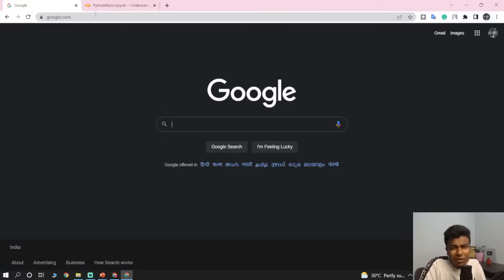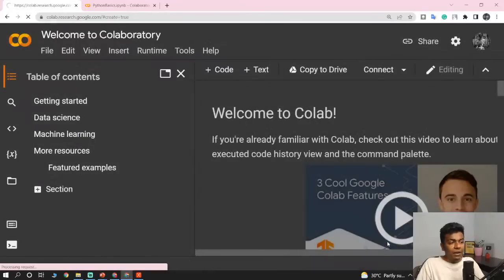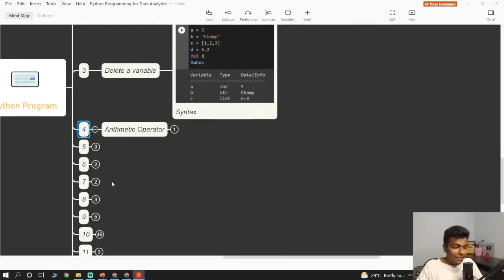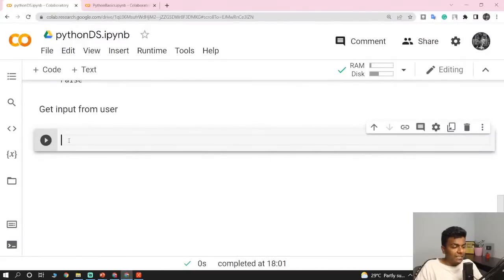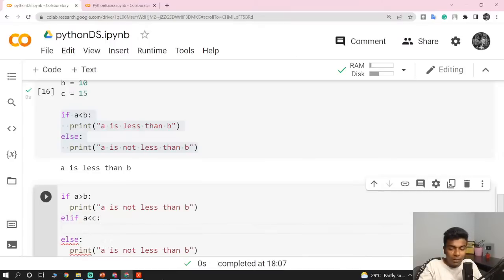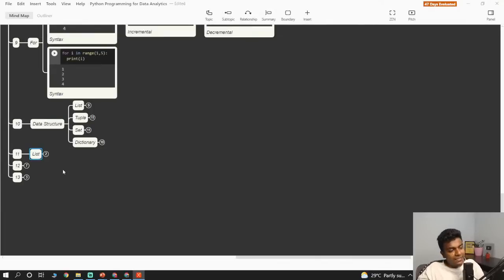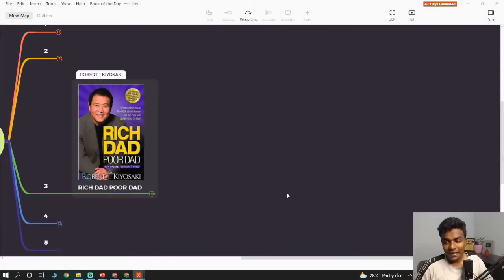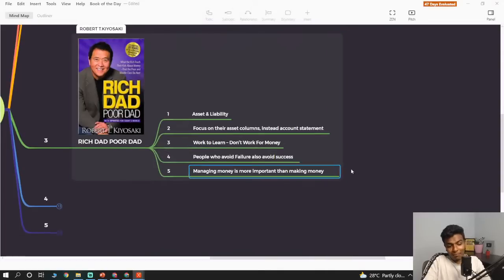Data Science Master Class - Day 6/30